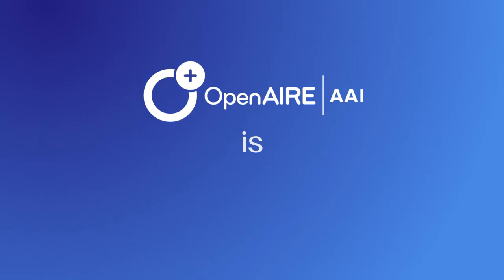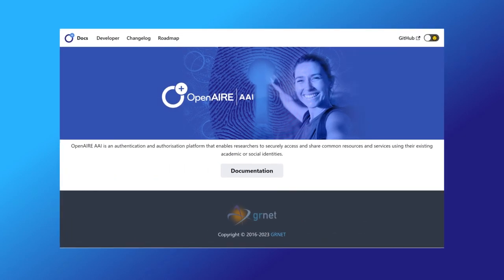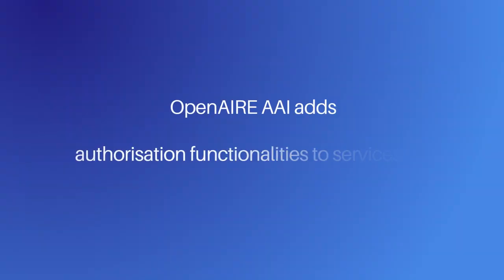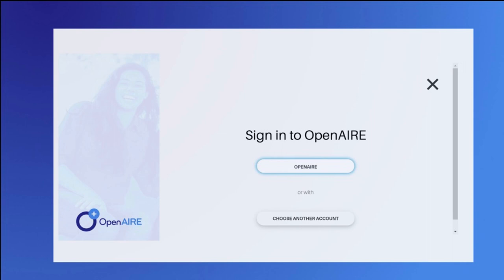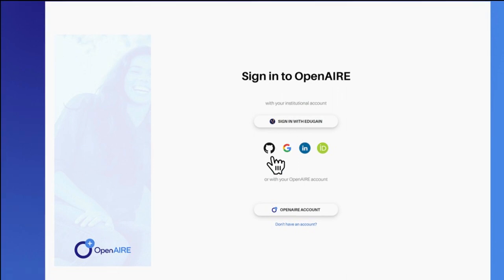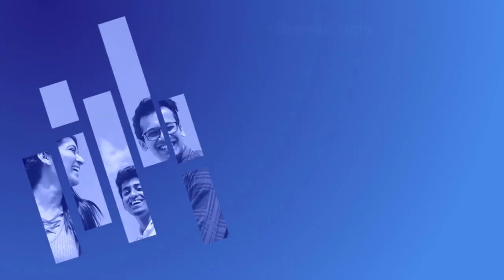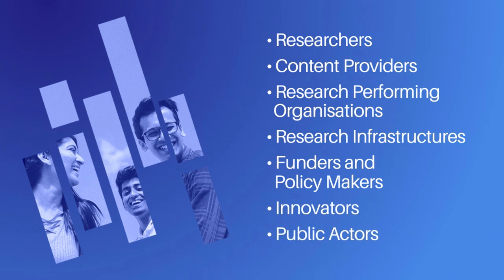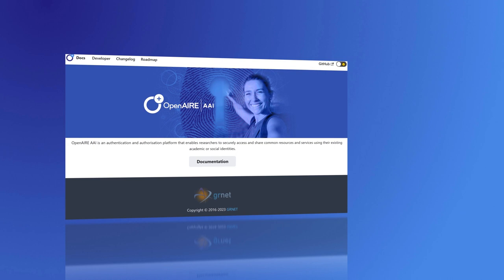OpenAIRE AAI - Service video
OpenAIRE Login is an authentication and authorisation platform that enables researchers to securely access and share common resources and services using their existing academic or social identities.

Benefits:
- Identity management
- Centralised access management
- Enhanced security
- Increased interoperability
- Saves time and resources
- Increases productivity